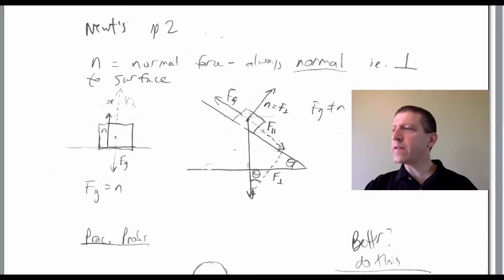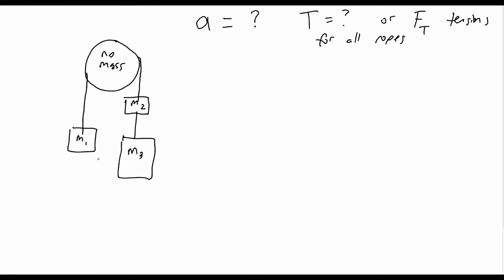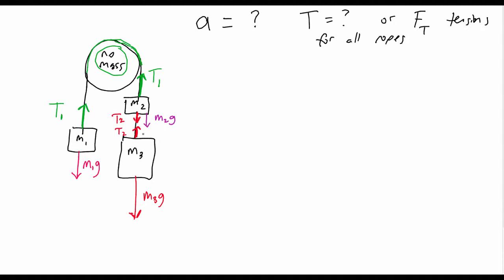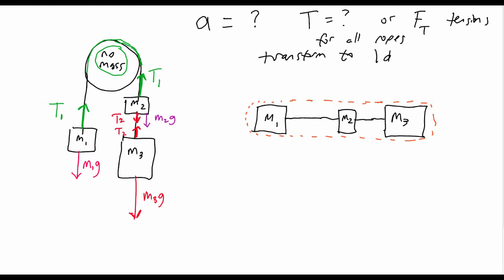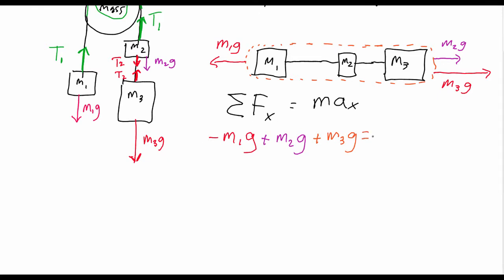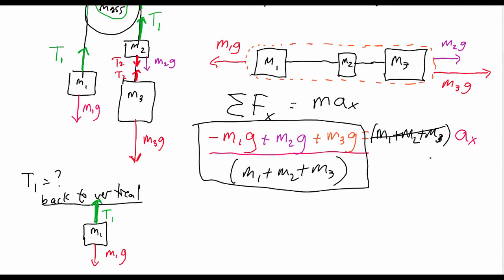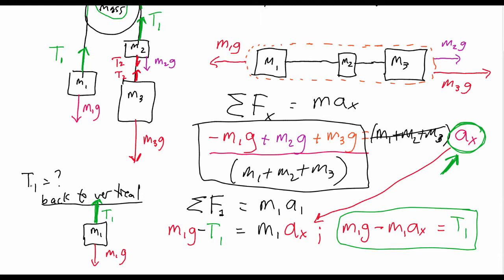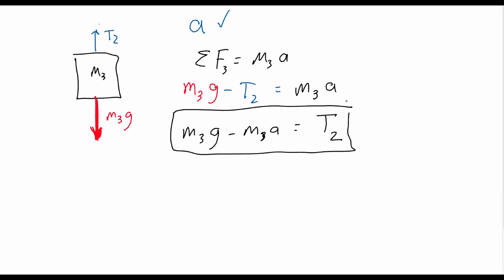AP 2.08 Atwood Machine Problem (pulley and hanging masses)